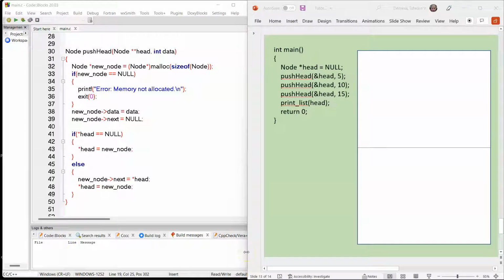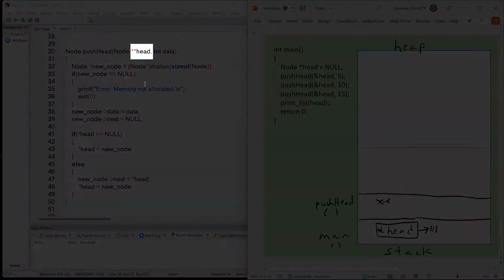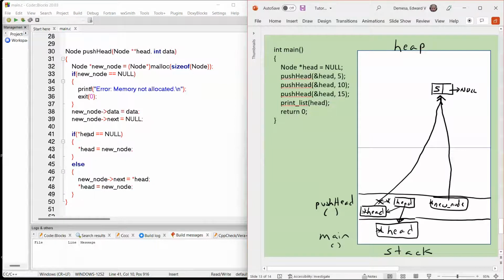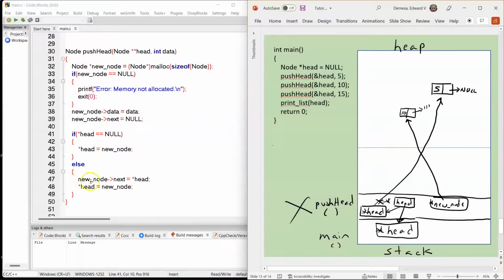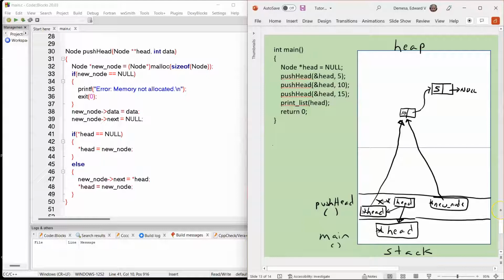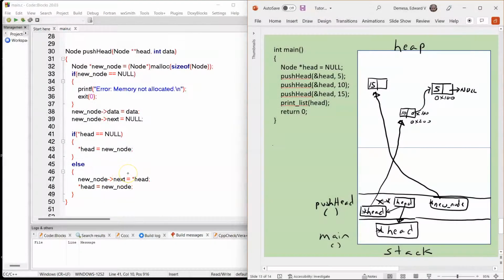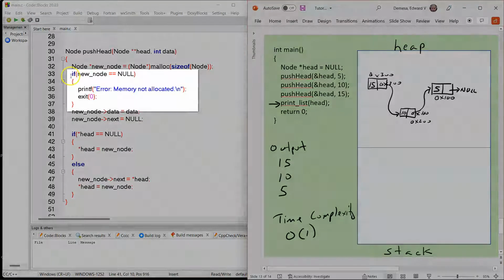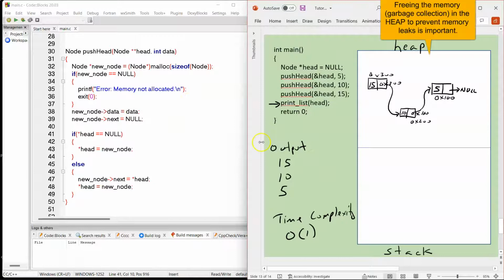4 pushHead Function Explained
This lesson will explain the pushHead function.